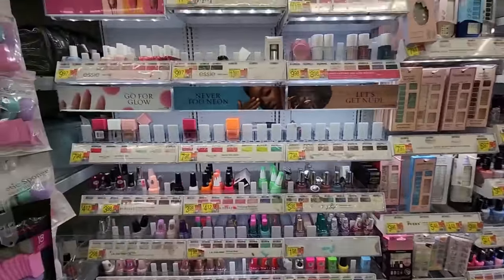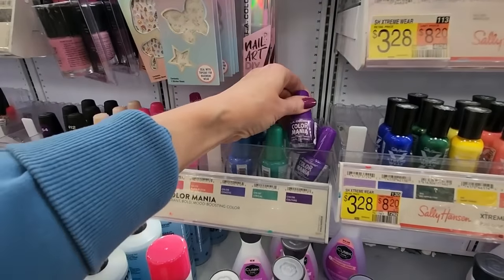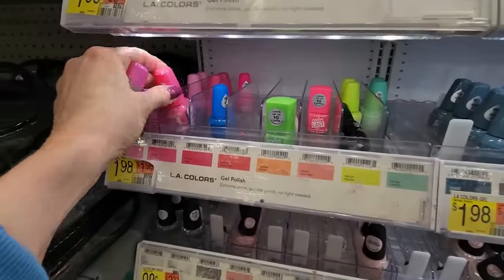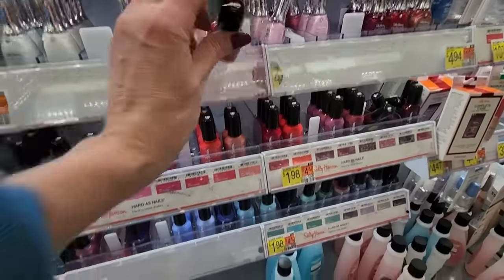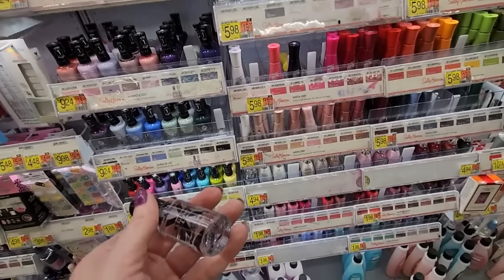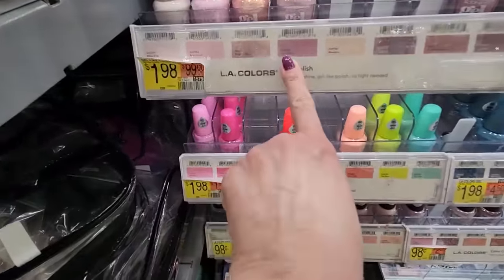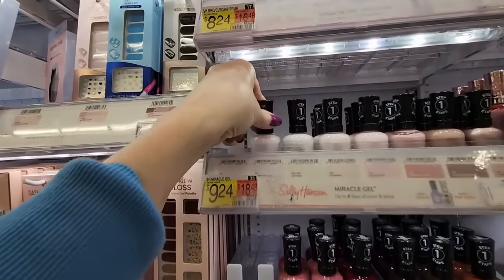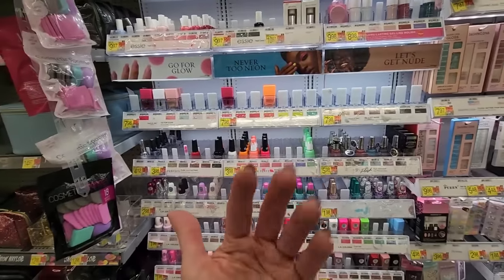Walmart Nail Polish Organization 4-6-2024 (Soft Spoken)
Nail Color:  one coat of Orly Bonder Rubberized base coat, two coats of Sally Hansen  Insta-Dri nail polish, "Va Va Violet", and one coat of Color Shield top coat.

In this video, we'll be organizing nail polish in Walmart again!  We have a new brand in the store now, and it looks like Lottie went away.  I hope you enjoy it.  :)